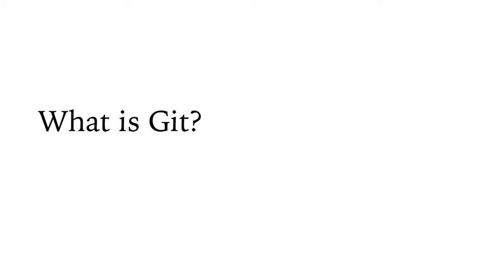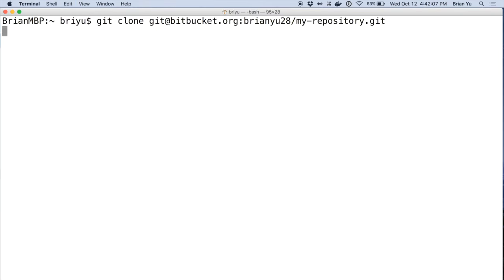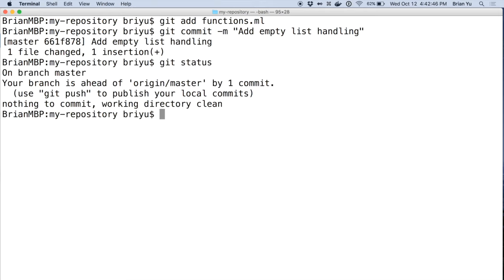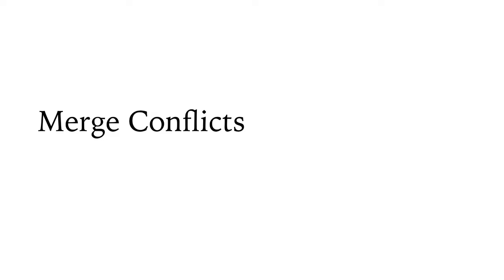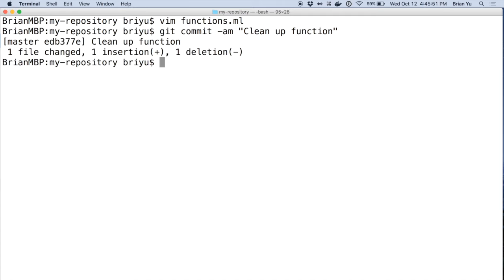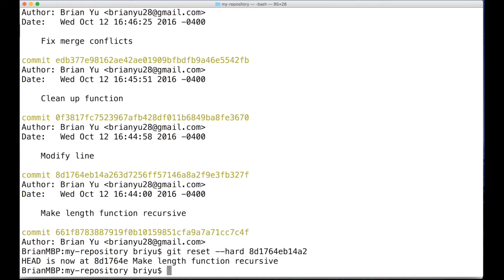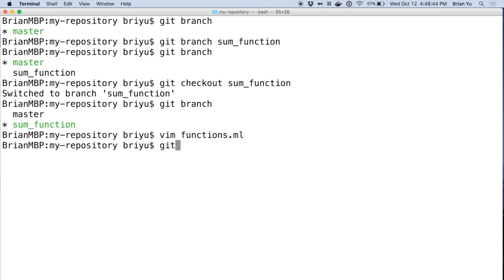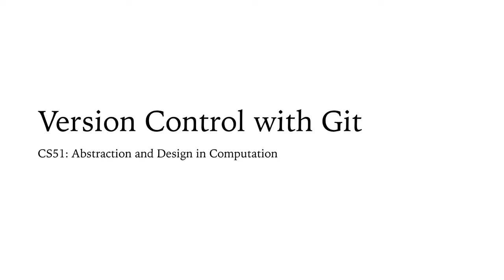Version Control with Git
Version Control with Git for Harvard University's CS51